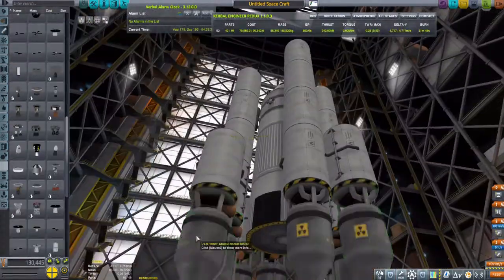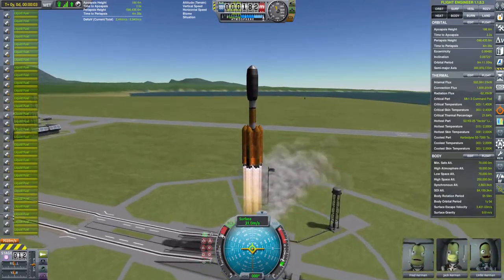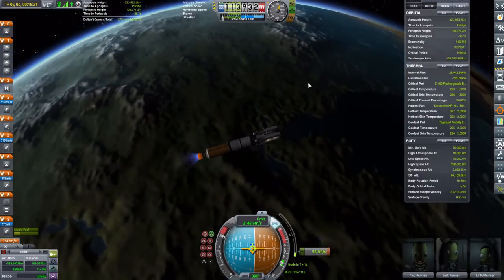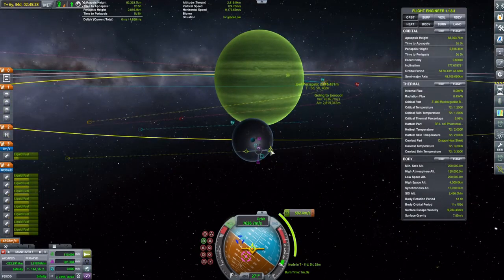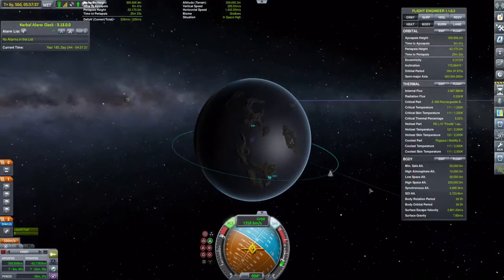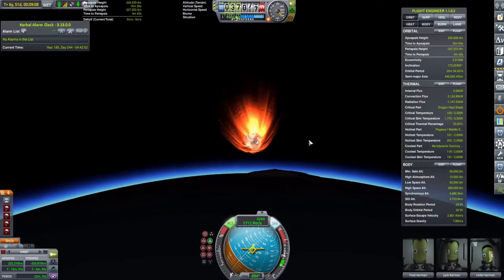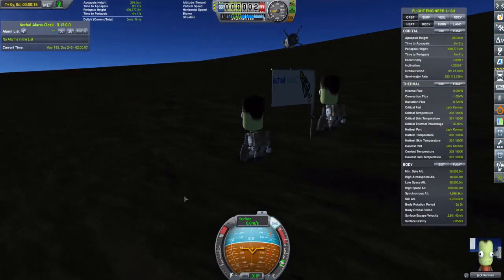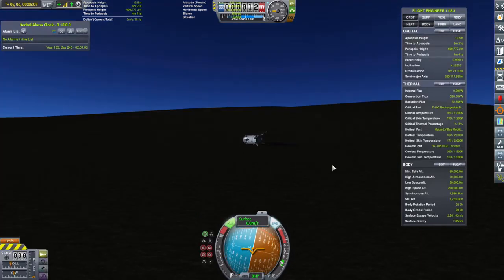We Brought A Crew To Laythe In KSP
WE Brought A crew To laythe In Kerbal Space Program I hope you enjoy